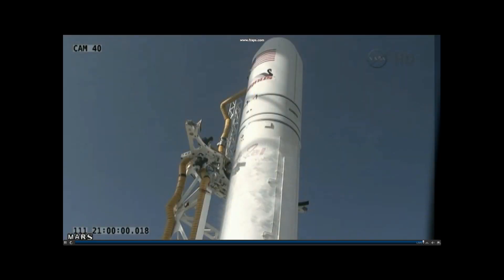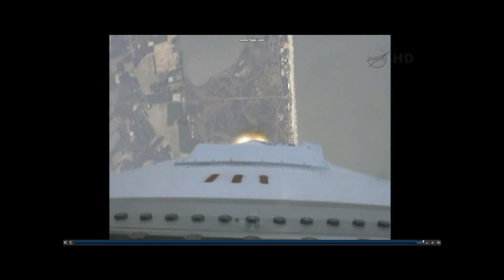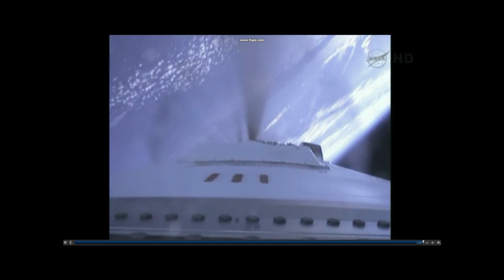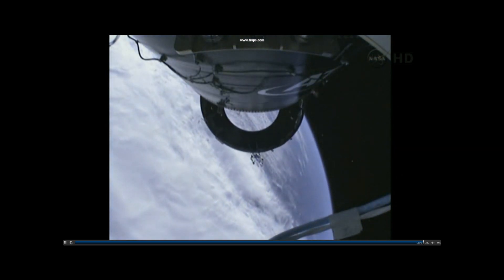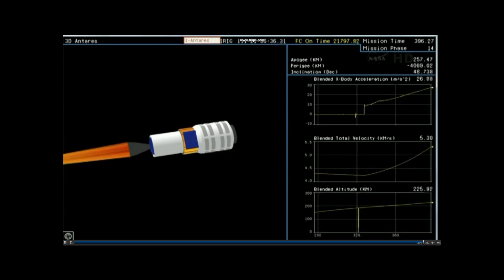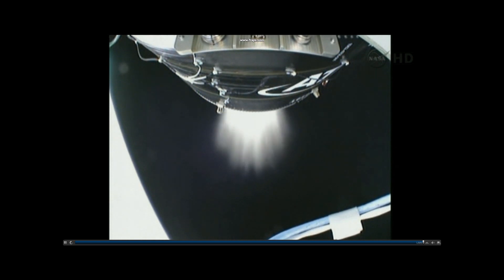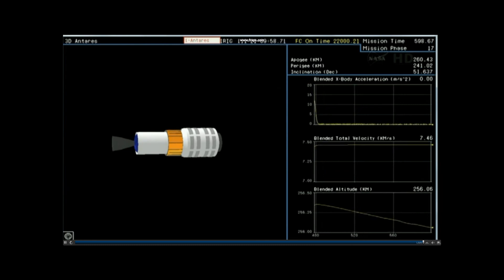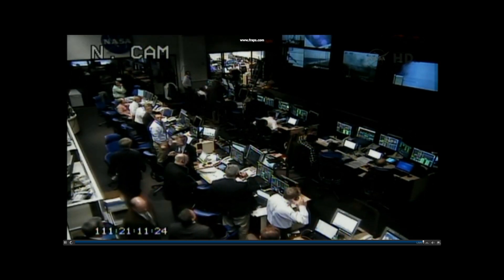Antares Rocket Launch (Orbital Sciences - NASA) Test Launch 4/21/13